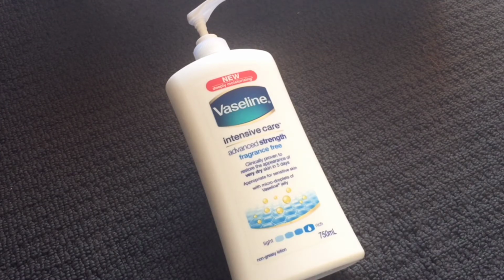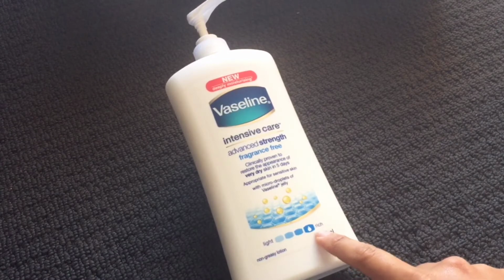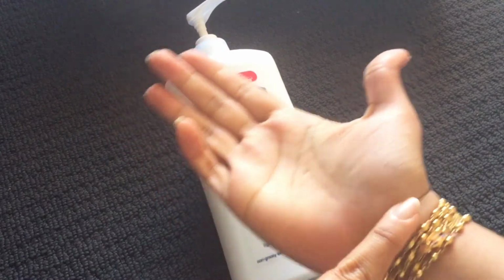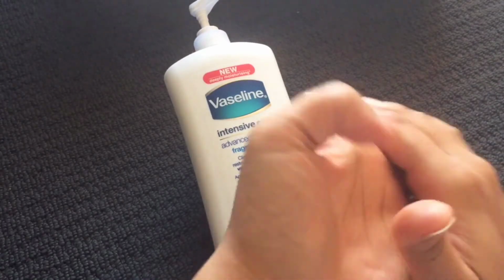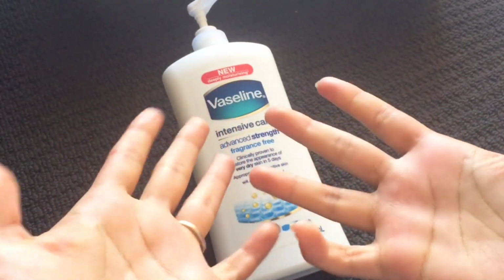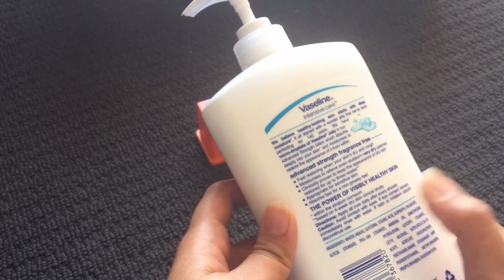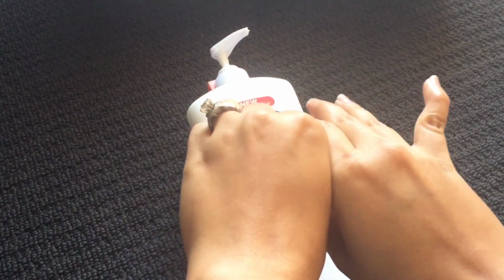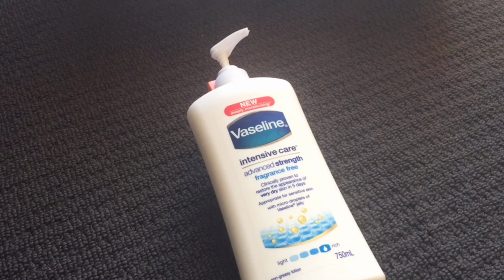VASELINE INTENSIVE CARE ADVANCED STRENGTH REVIEW | BEST BODY LOTION FOR ALL SKIN TYPES- FoodyMomm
vaseline intensive care deep moisture jelly cream 7.1 oz
vaseline intensive care advanced strength fragrance free body lotion
vaseline intensive care advanced strength fragrance free body lotion 750ml